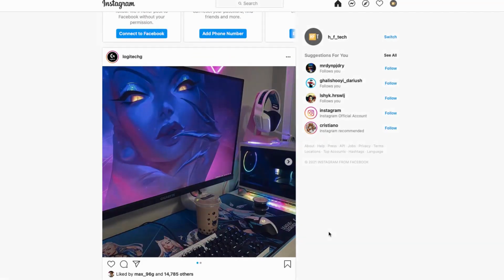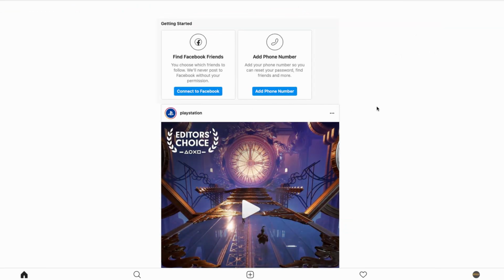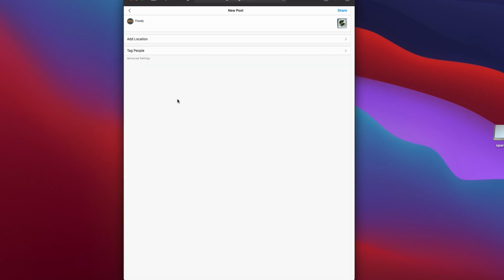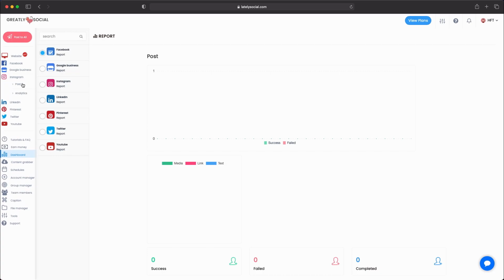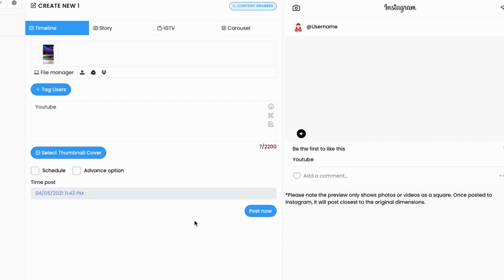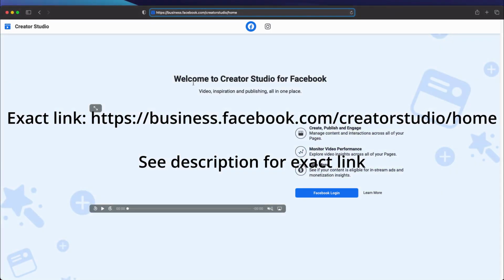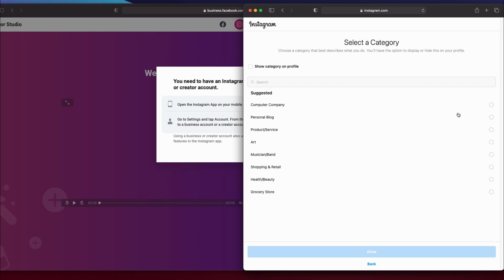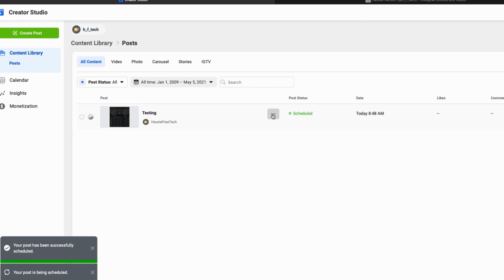how to post on instagram from computer(macOS) for beginner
This video show you 3 different ways to how to post on instagram directly from your computer

Timecode
0:00 Intro
0:33 Mobile Browser on Safari desktop
2:41 Latelysocial
4:03 Facebook Creator Studio
4:32 Switching Instagram to Creator account
5:26 Post on Creator Studio